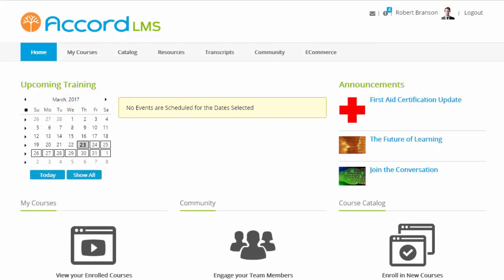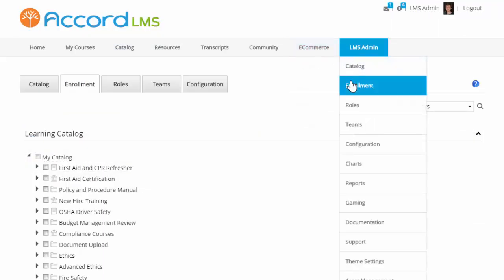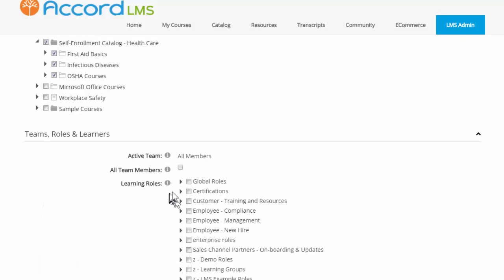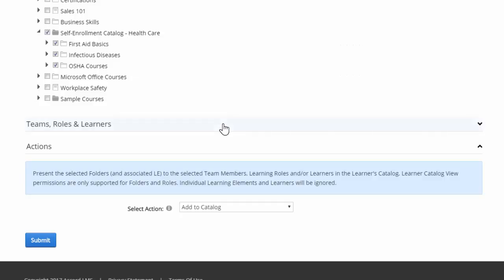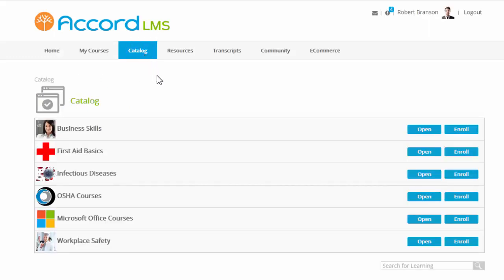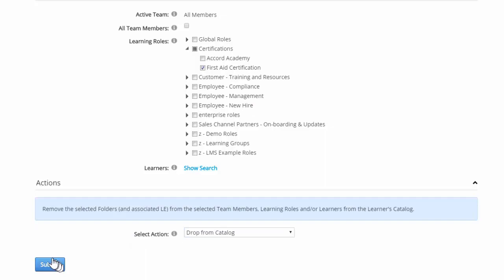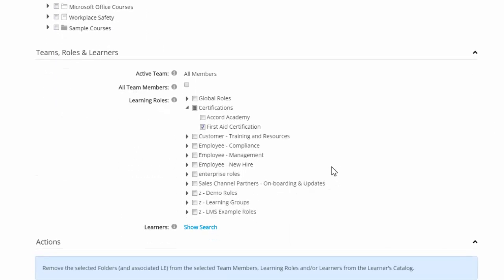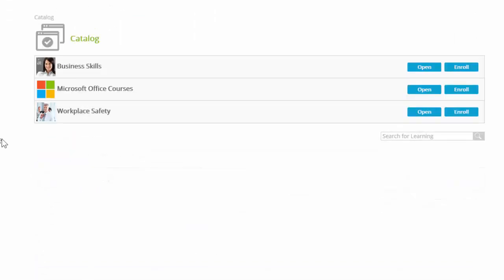Enrollment Add Drop Catalog